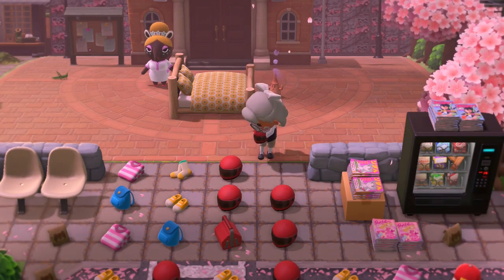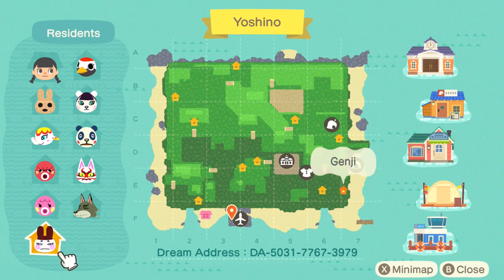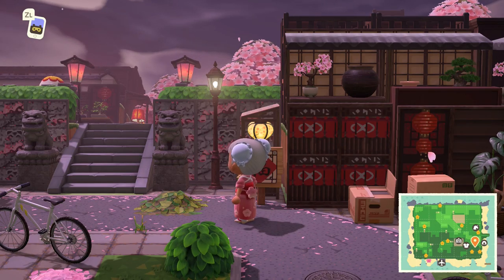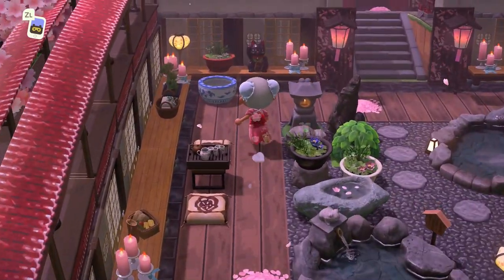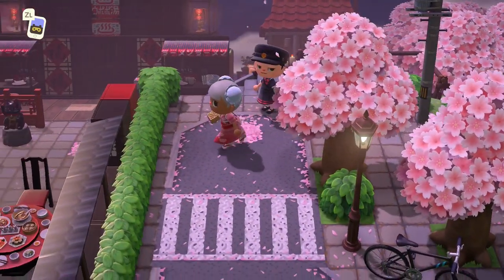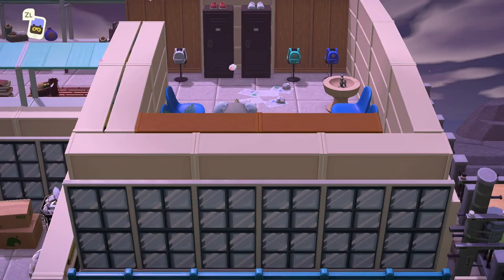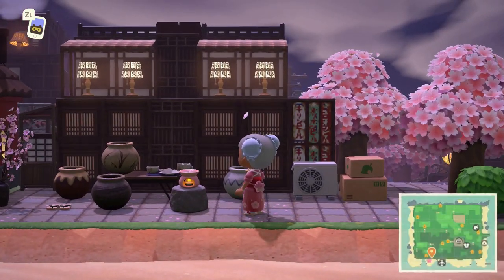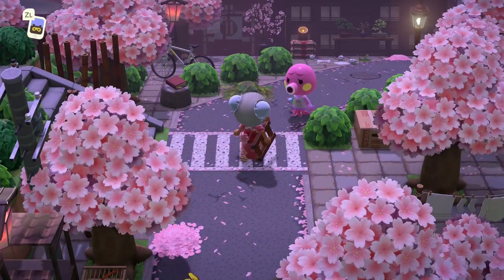STUNNING CHERRY BLOSSOM JAPANESE CITY ISLAND TOUR | Animal Crossing New Horizons//Cotton Lace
CHERRY BLOSSOM JAPANESE CITY ISLAND TOUR | Animal Crossing New Horizons//Cotton Lace

Sub Goal: 2,000 (WE CAN DO IT)

Profile Picture by @nao9342 on Twitter
Channel Banner by @yo.doggies on Instagram,,,,Toast design inspired by @chanteii_ on Instagram

･*:.｡..｡.:*･ﾟ°･*:.｡. °･*:.｡.